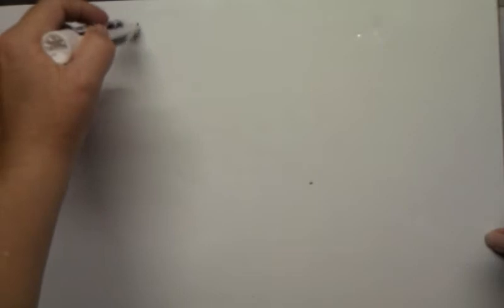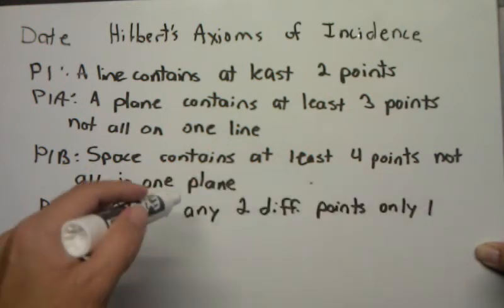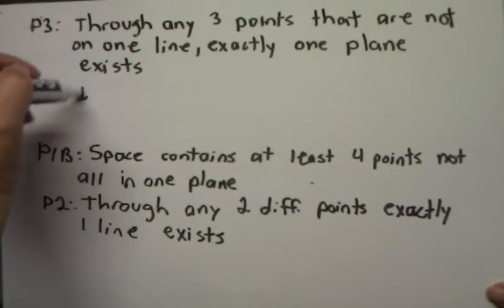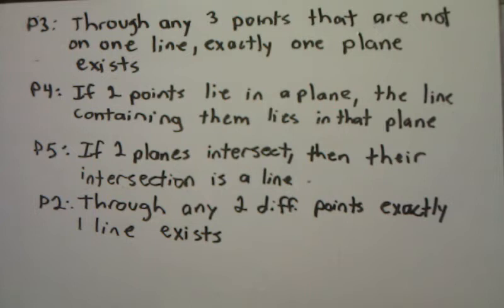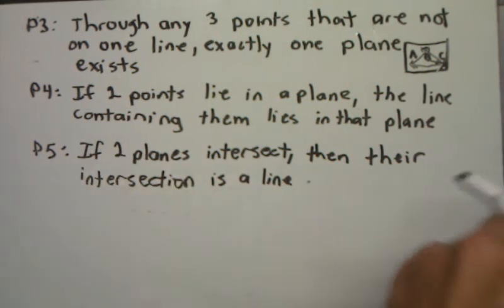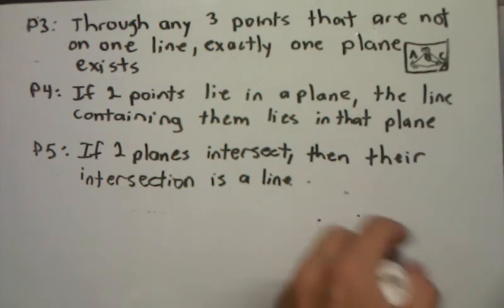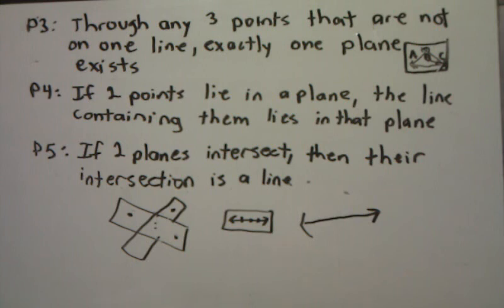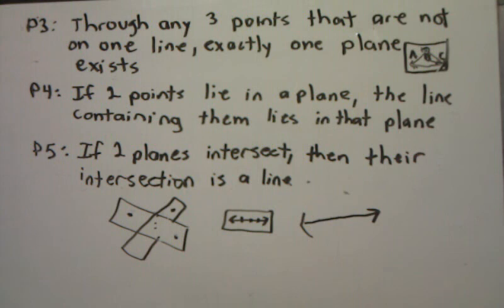15 G I Geo Post